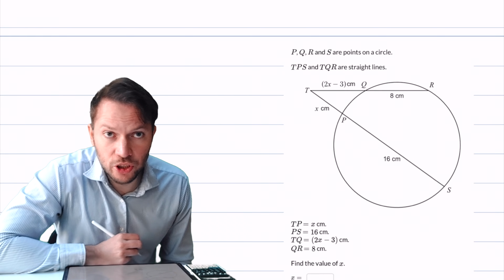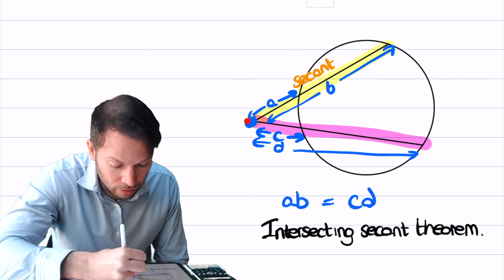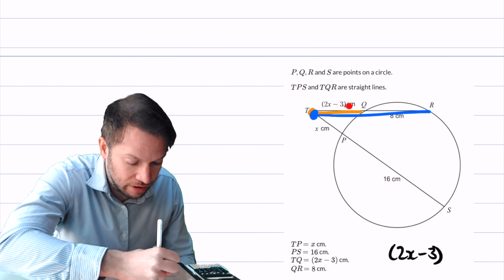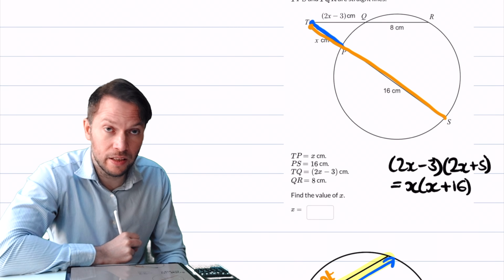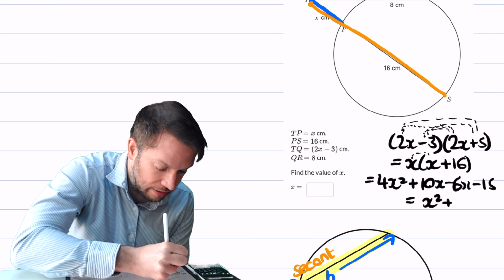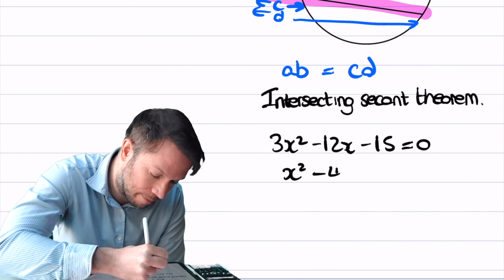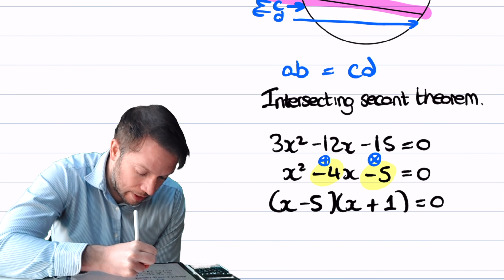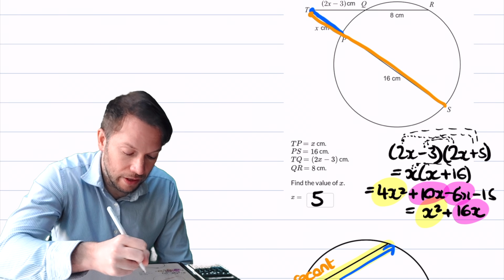Use the intersecting secant theorem to form and solve a quadratic equation (443f)